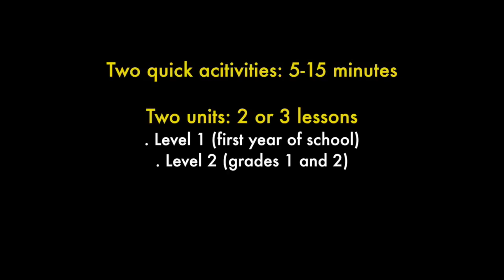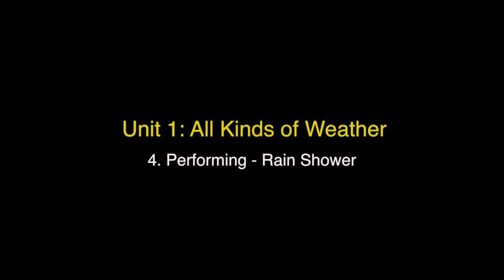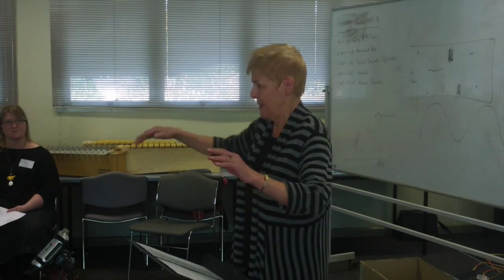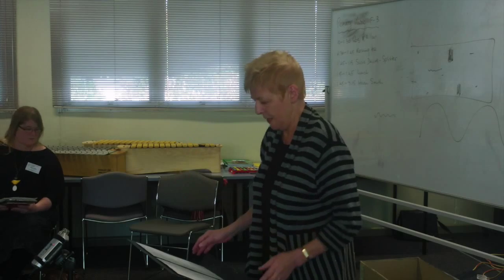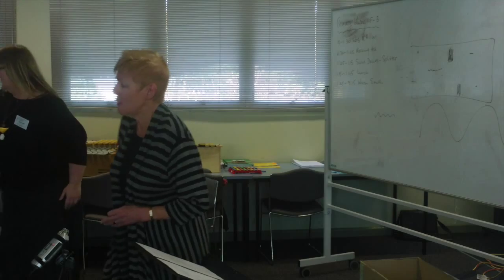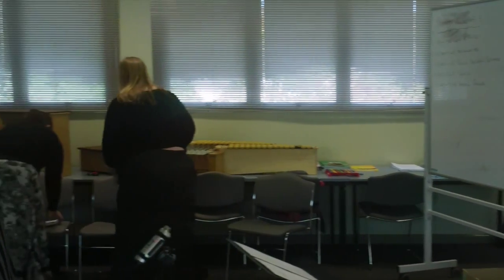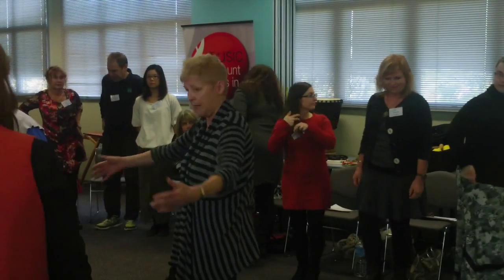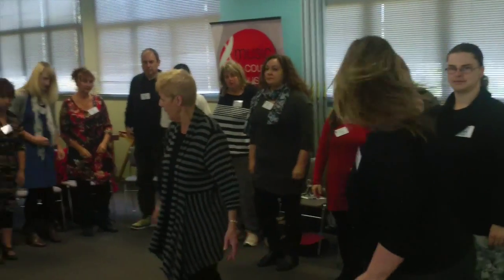Everything is Music - Ros McMillan - Virtual PD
Musical learning through any topic.
Here is a taster for the "Everything is Music" Virtual PD workshop.
A workshop tutorial with Ros McMillan.
Two lessons ..
All Kinds of Weather (L1)
Bicycles and Boats (L2)
2 units for level 1 and level 2 students.
Join Dr Ros McMillan as she shows us that everything can be turned into a musical experience. No experience is required for this journey and all instructions, charts, music and audio are provided. Simply watch the videos, pick something you enjoy and do it immediately with your students. Curriculum and learning outcomes also addressed.
Ros McMillan is the acclaimed author of Music Time, and an acclaimed international presenter
Join her as she shows us that everything can be turned into a musical experience.